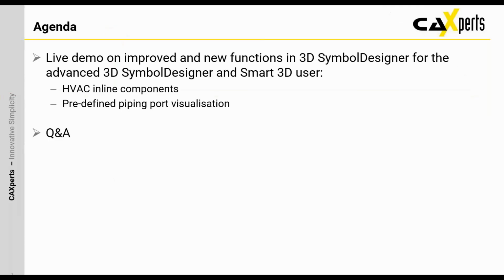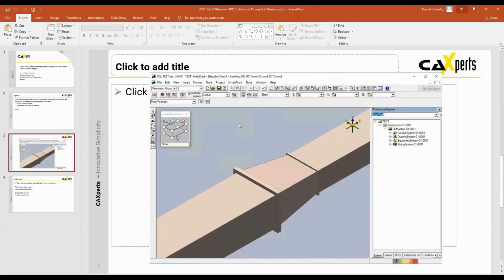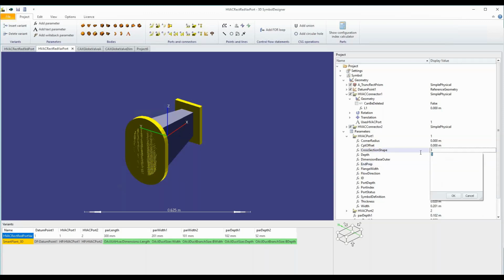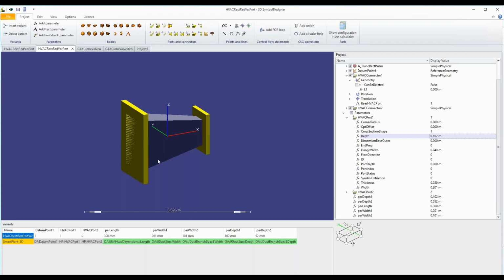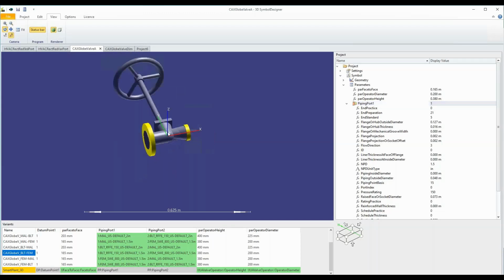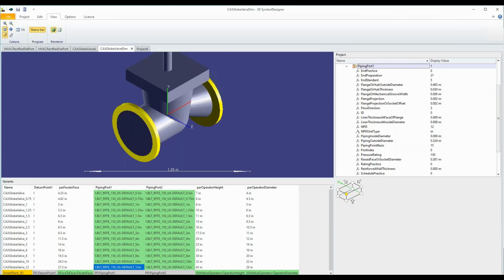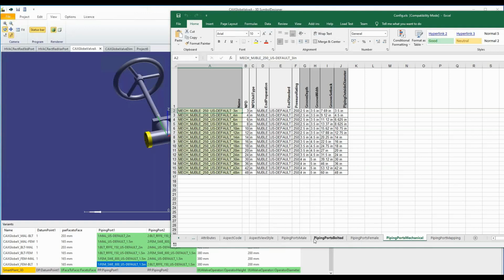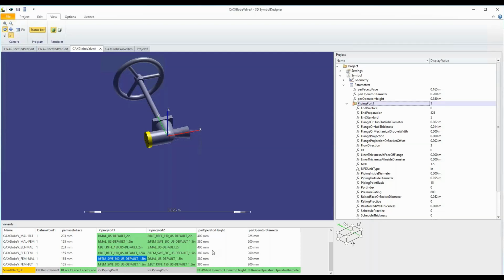HVAC inline components and pre defined piping port visualisation with 3D SymbolDesigner